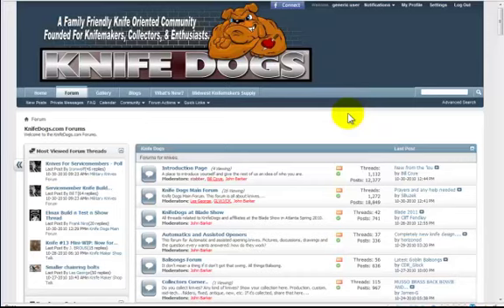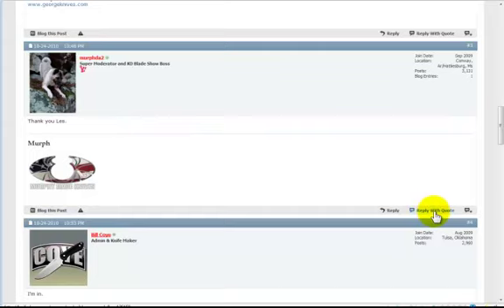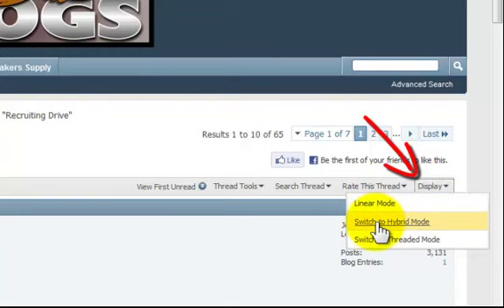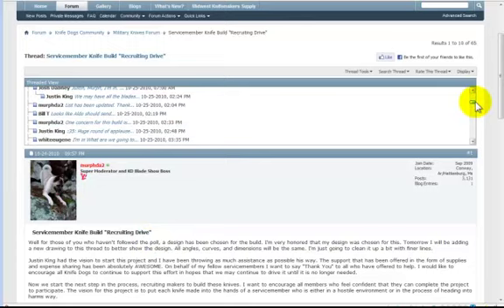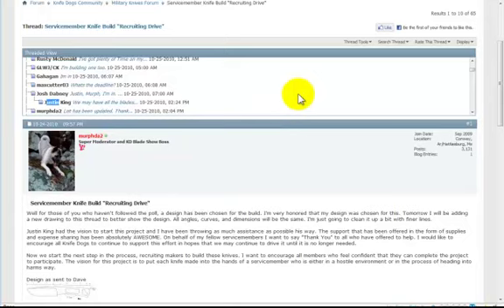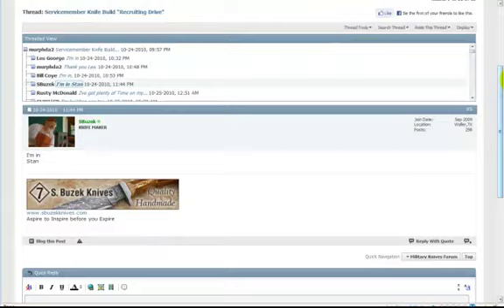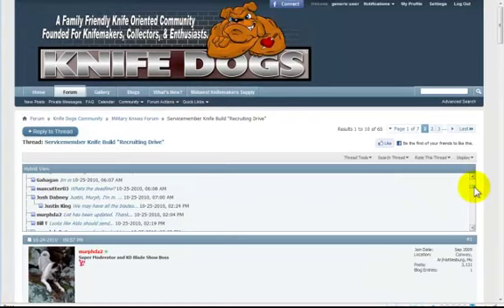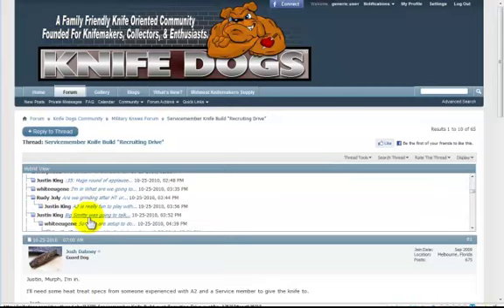Shows 3 different viewing modes on KnifeDogs Knife Forum using vbulletin software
Shows 3 different viewing modes on KnifeDogs Knife Forum using vbulletin software. KnifeDogs is a forum for Knife makers, knife companies, knife collectors, knife enthusiasts. KnifeDogs is owned and operated by Midwest Knifemakers Supply, llc